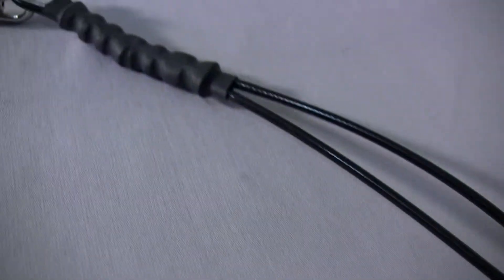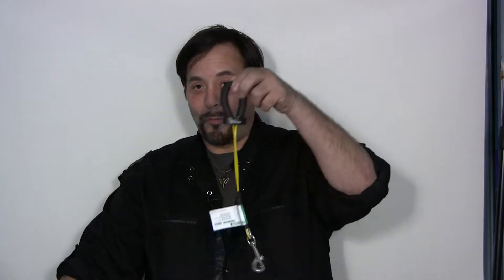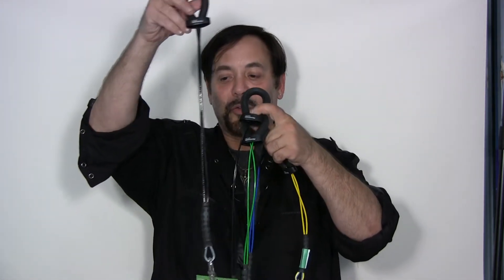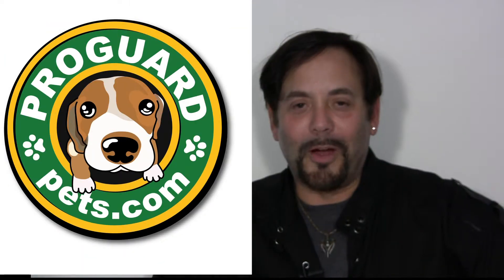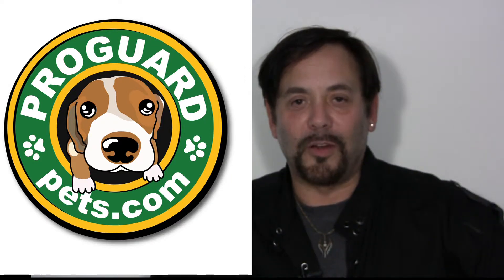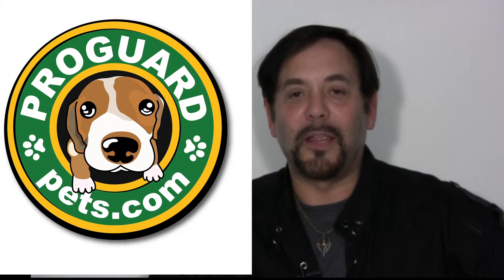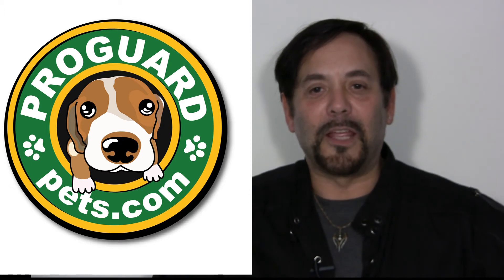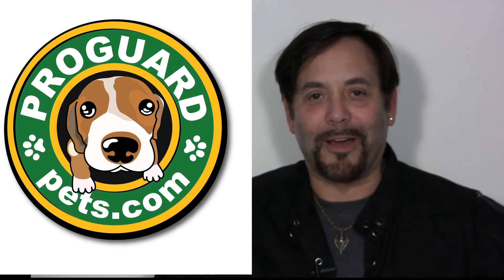Grooming noose now chew resistant (cool)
This chew-resistant grooming noose stays dry no matter what. An indispensable product for all grooming and bathtub users. The Proguard Grooming Noose achieves maximum strength and durability with the highest quality materials available. The use of all brass, aluminum and stainless steel hardware makes our Grooming Noose the best on the market. Our noose won’t fray or be torn apart like its nylon counterpart. Won’t absorb dirt or odors! Can be used through every aspect of the grooming process and will stay completely dry without being removed from the pet’s neck. Even comes with a lifetime rust-proof guarantee. Coated with a soft, cushioned covering that won’t rip, rub or tear hair around pet’s neck.
Available in lengths of 14″, 18″ and 21″ in the light weight model and 22″ in the heavy weight model.